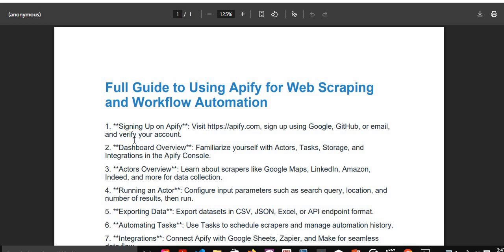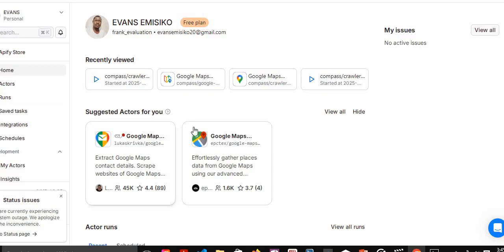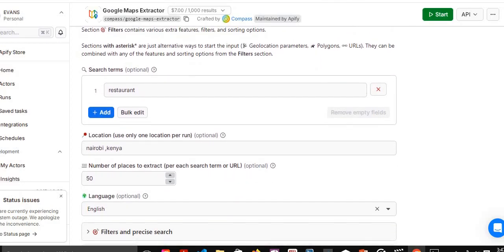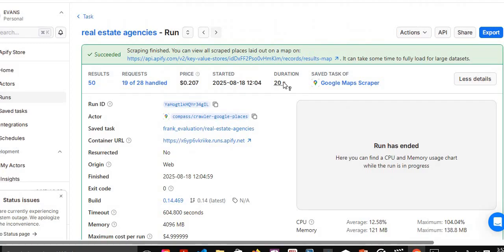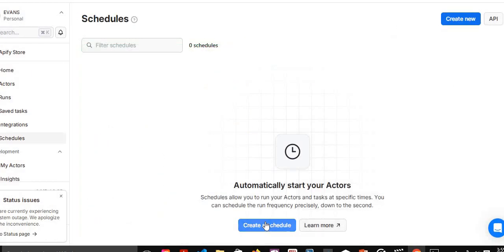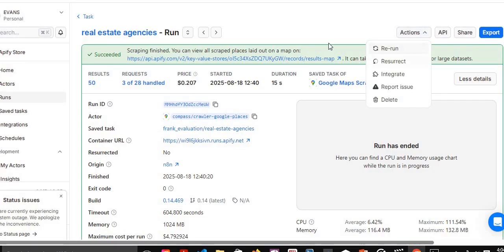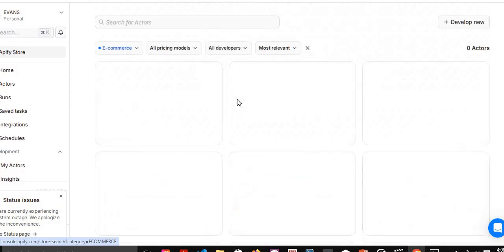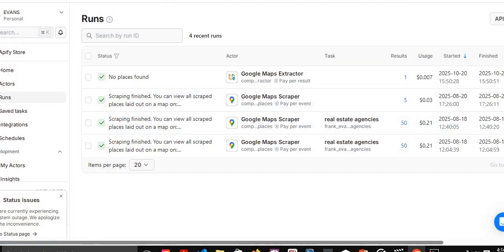Scrape 1000x Leads From Any Website In Minutes with Apify (No Code Setup!)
Master Apify: Automate Web Scraping, Data Collection & Lead Generation (No Code or Code)

Description:
In this tutorial, you’ll learn how to use Apify — a powerful cloud platform for web scraping, browser automation, and data collection — to automate online workflows and gather real-time business data effortlessly.

We’ll cover:
✅ What Apify is and how it works
✅ Understanding Actors, Datasets, and Request Queues
✅ Using pre-built scrapers (Google Maps, Amazon, LinkedIn, etc.)
✅ Exporting scraped data to CSV, Excel, or Google Sheets
✅ Connecting Apify with tools like Zapier, n8n, or ChatGPT
✅ Tips for avoiding IP bans and scaling your scrapes safely
✅ Real-world example: Automating lead generation using Apify

By the end of this video, you’ll know how to:
⚙️ Build and deploy your first Apify scraper in minutes
📊 Collect structured data from any website automatically
💼 Integrate Apify into your AI workflows and business pipelines

This tutorial is perfect for:

Entrepreneurs automating lead generation

Data analysts and researchers collecting online data

AI developers and automation enthusiasts

Anyone looking to save time by automating web tasks